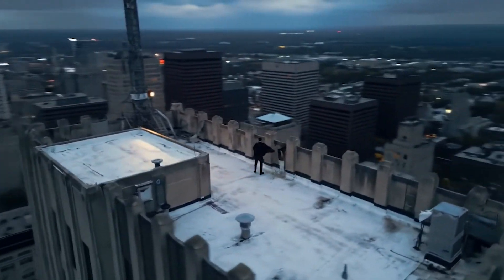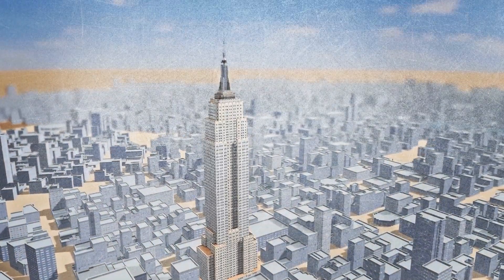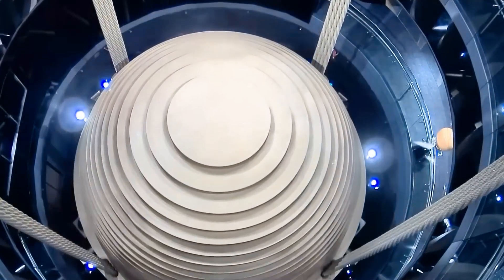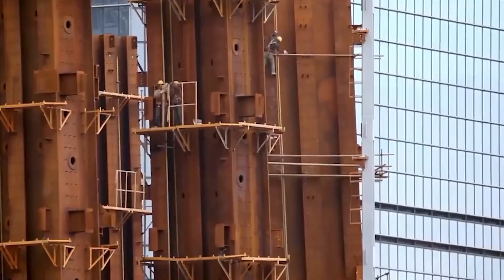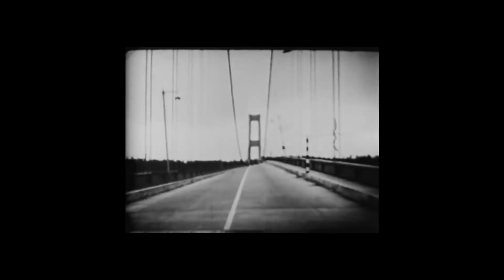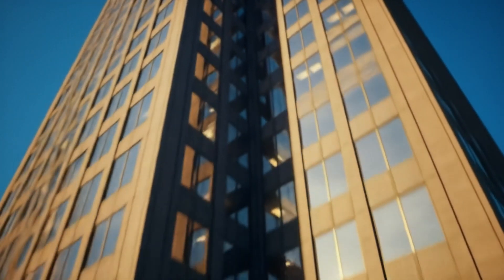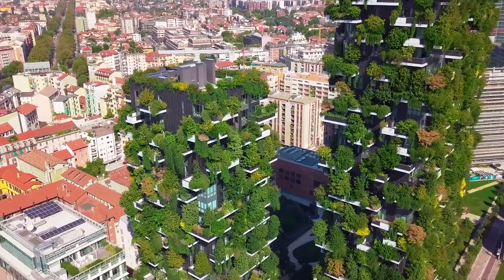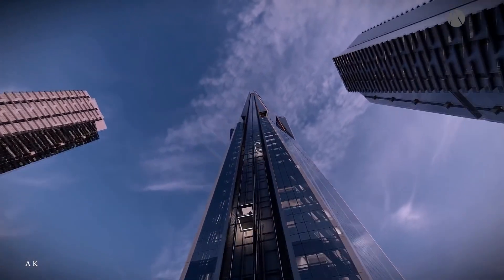The Secret Numbers INSIDE Skyscrapers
A tower that shrugs off the wind.
No seasick tenants. No brute-force bulk. Just tuned physics on loop.

This episode follows the silent control systems inside Taipei 101, One WTC, Shanghai Tower, and New York’s super-slenders—turning violent gusts and tremors into background noise you don’t feel.

How stiffness moved from fat masonry walls to tube, bundled-tube, and diagrid frames—saving floor area while stiffening the whole façade

The damping stack: tuned mass dampers (~1–2% of building mass), outriggers that tie core to columns, and viscous dampers that turn motion into heat

Shape as a cheat code: twists, setbacks, and asymmetry that break up wind vortices (Shanghai Tower’s spiral cuts loads by ~25%)

Quakes and comfort: base isolation that halves rooftop acceleration, and human thresholds (milli-g targets) that keep headaches at bay

Lessons from close calls: Citicorp Center’s midnight welds, Tacoma Narrows’ resonance—how not to let nature discover your natural frequency first

Prediction layer: wind tunnels → CFD → digital twins and sensor webs that retune bolts and dampers before the storm hits

Materials math: 100+ MPa concretes, high-strength steels, and mass-timber hybrids (Mjøstårnet, Ascent) that trade carbon for cleverness

Cost math: adding a TMD and outrigger floors vs. pouring thousands of extra tons of steel; why design-for-shape can be cheaper than design-by-muscle

The fine print: serviceability drift limits, elevator comfort, maintenance of big moving slugs, permits, and how occupants perceive “imperceptible” sway

Cities are going taller and slimmer. Smarter stiffness, damping, and shape keep people comfortable, protect façades, and slash embodied carbon—so skylines can grow without the hidden costs of overbuilding.

Should digital twins be required for super-slender towers?
Would you live 80+ stories up if peak sway is ~0.5 m (≈ 20 in)?
Where’s the line between architectural freedom and city-set comfort limits?